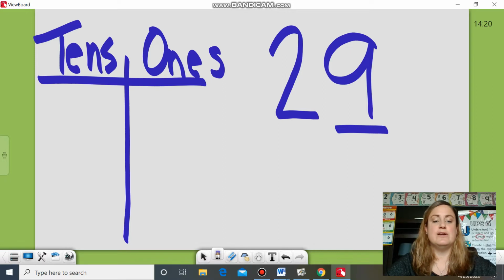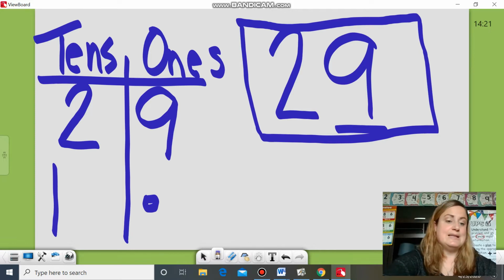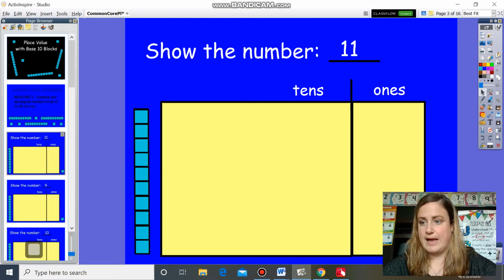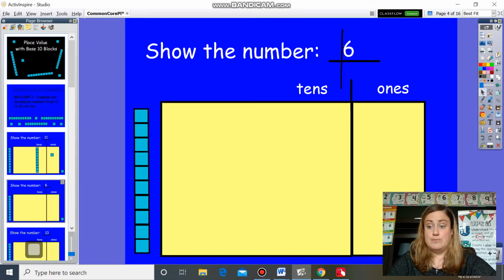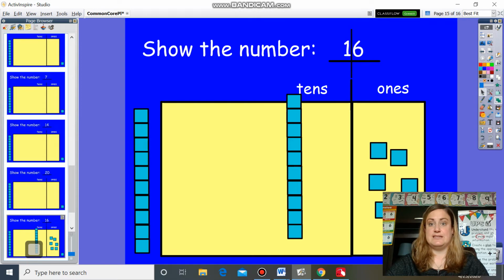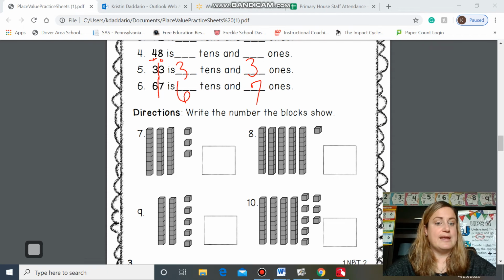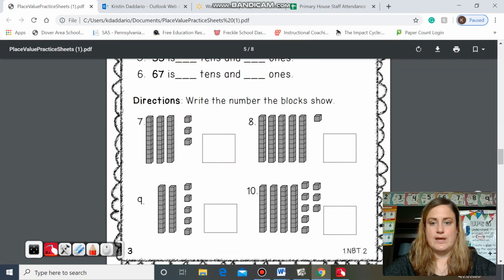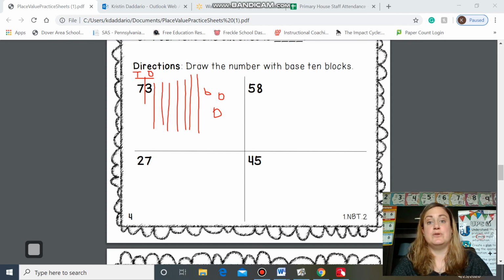1st Grade Math Lesson 4/27/20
Today's Math lesson is a review of place value/tens and ones.